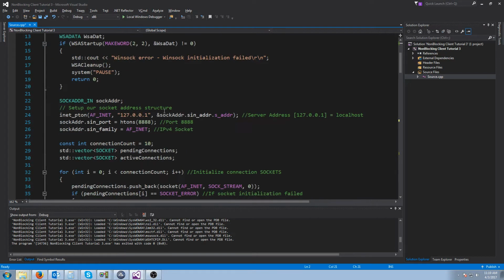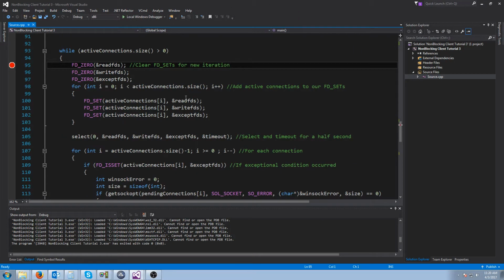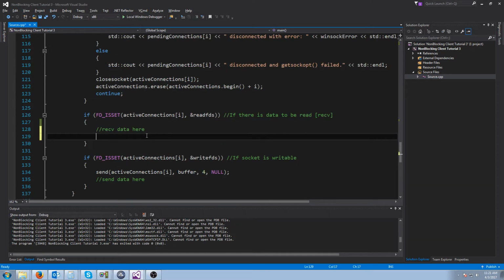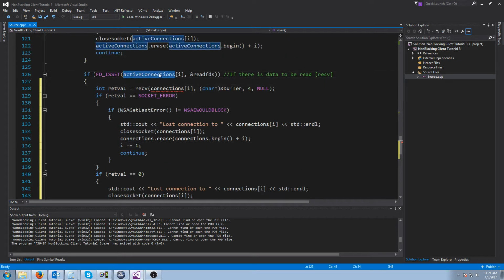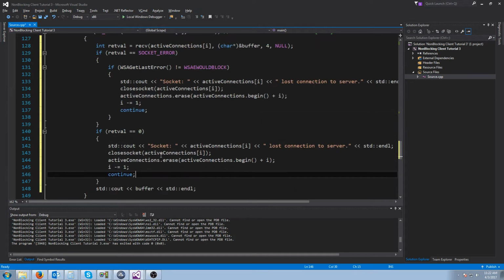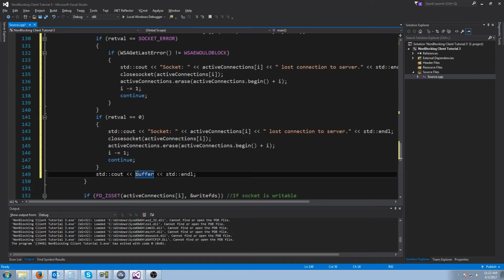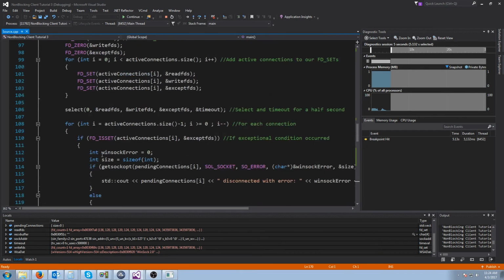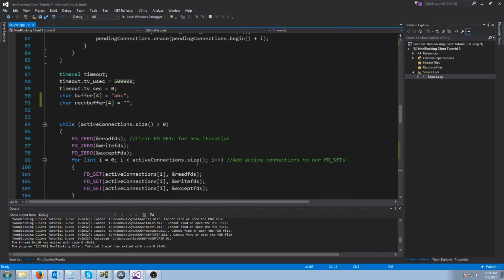[OLD - DO NOT WATCH] C++ Winsock Nonblocking Networking Tutorial 3.5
This is tutorial 3.5 for the C++ WinSock NONBLOCKING Tutorial series.